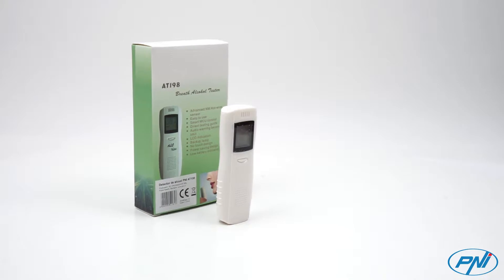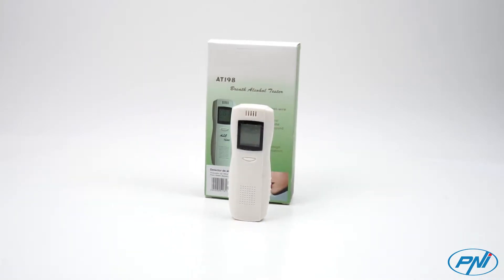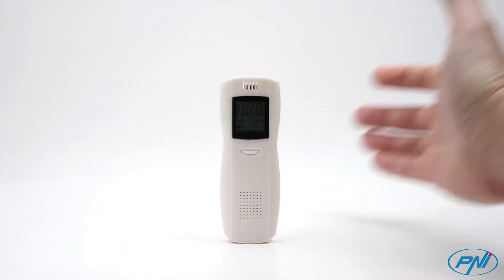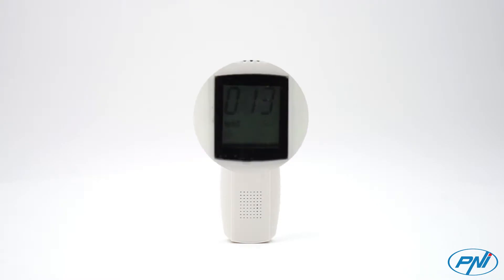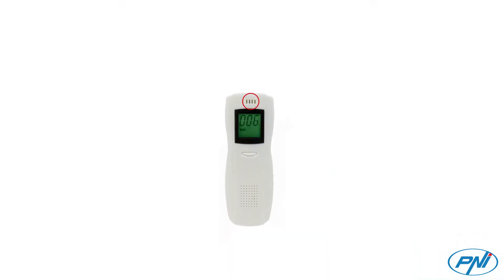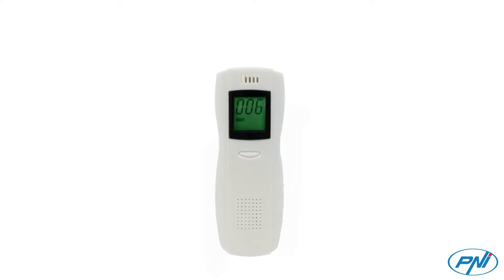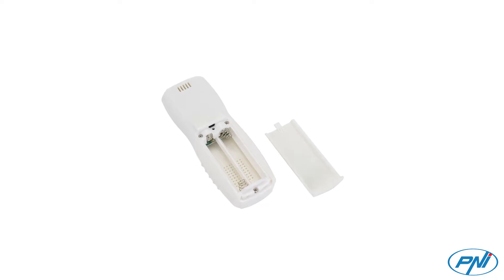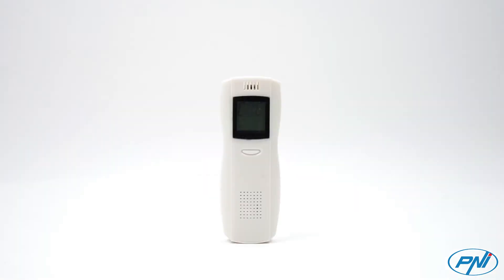Breath alcohol tester PNI AT198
PNI AT198 breath alcohol tester is a semi-professional or personal-use device that provides a good estimation of the alcohol concentration in human body. It is equipped with an electrochemical sensor that measures alcohol concentration in human body by analyzing the exhaled air. The person in question blows to the gas entry and the alcohol concentration is shown on the display, the reading time being less than 8 seconds. The product is small and very easy to use, powered by 2 triple-A batteries and is equipped with an LCD display that provides information such as the device warm-up time, battery level and test result. Other useful features are audio warning, low battery indicator, and power saving design.